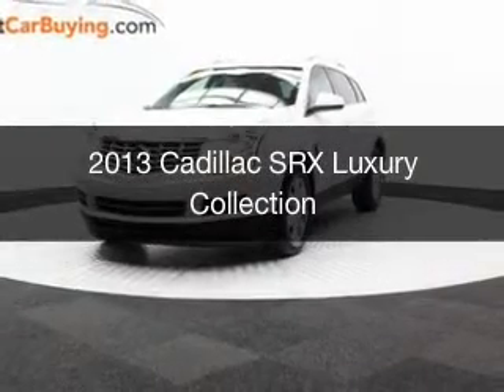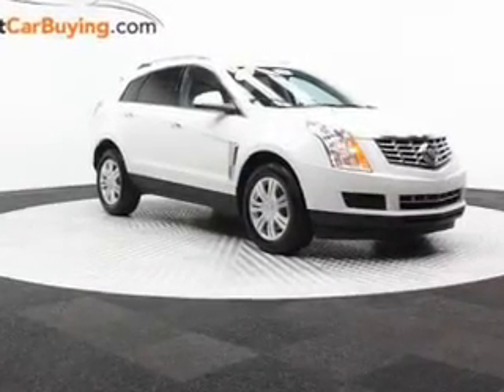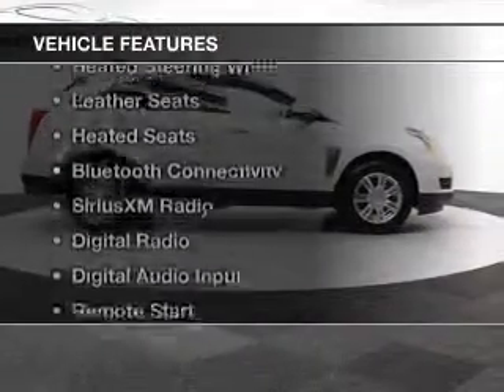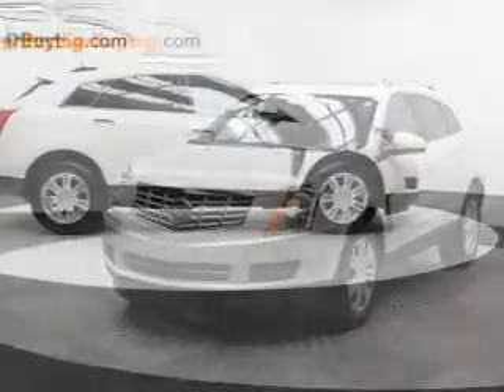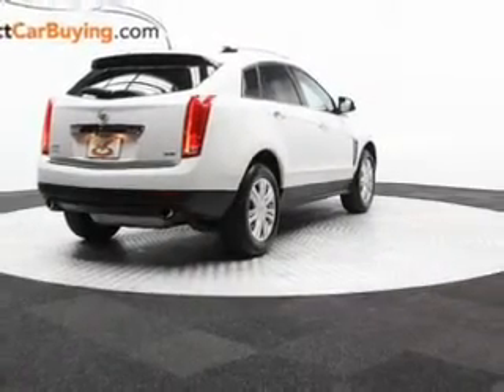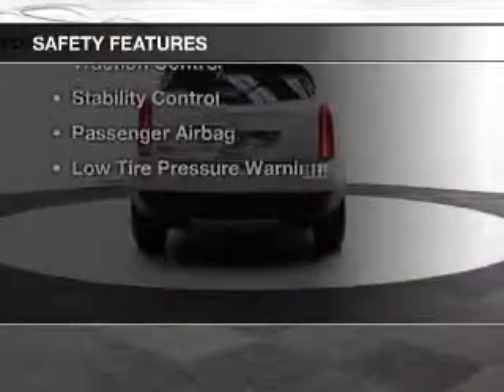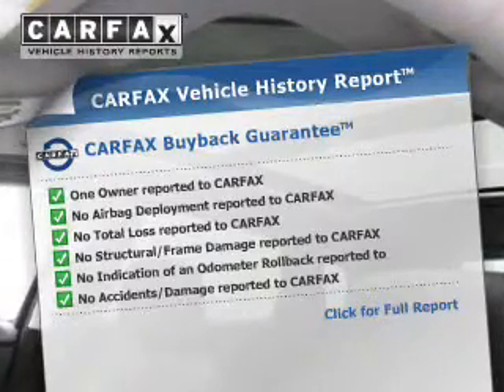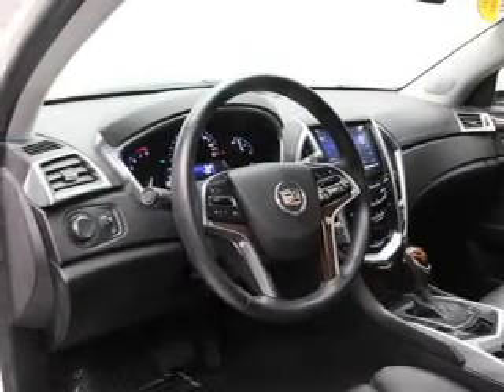2013 Cadillac SRX - Sterling VA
Year: 2013
Make: Cadillac
Model: SRX
Trim: Luxury Collection
Engine: 3.6 liter 6 cylinder 24 valve GDI DOHC
Transmission: 6-Speed Automatic
Color: Platinum Ice Tri-Coat
Mileage: 37541
Address:
22705 Commerce Center Court